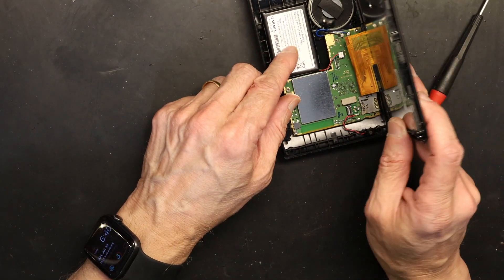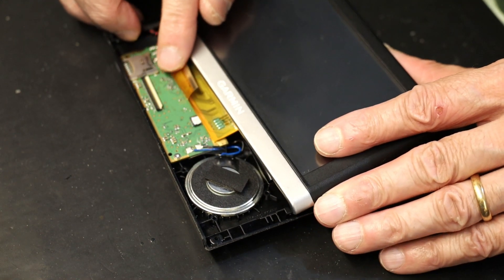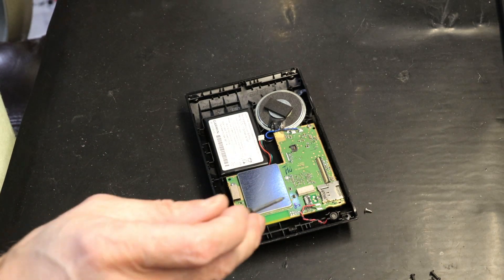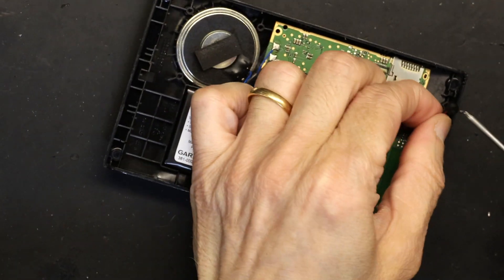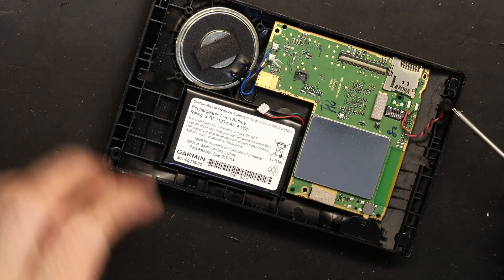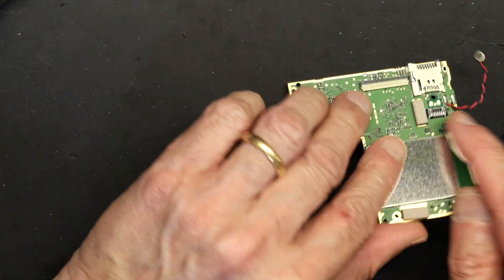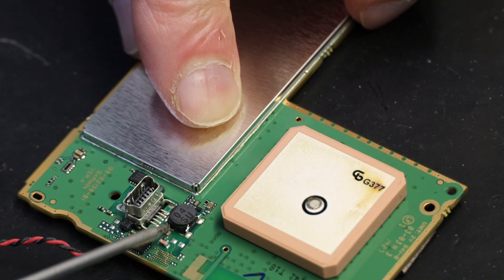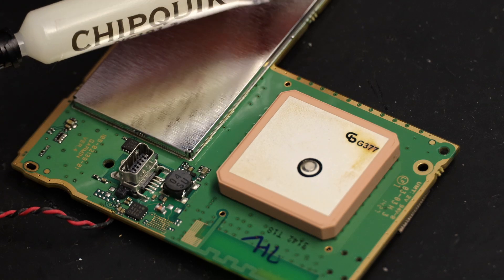Tutorial: How To Repair the USB Port on a Garmin Nuvi 2597LMT GPS Navigation System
This will also apply to many other similar models of Garmin Nuvi GPS